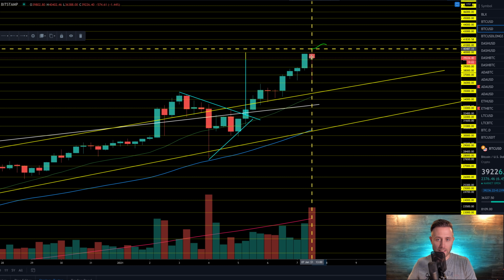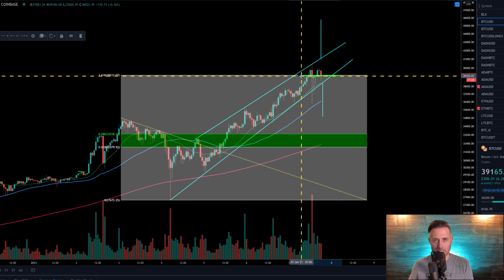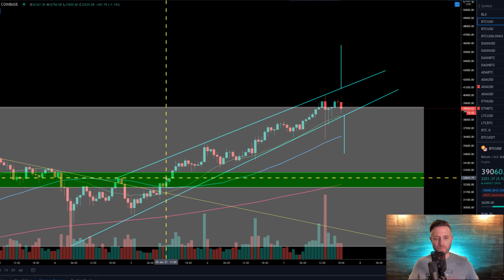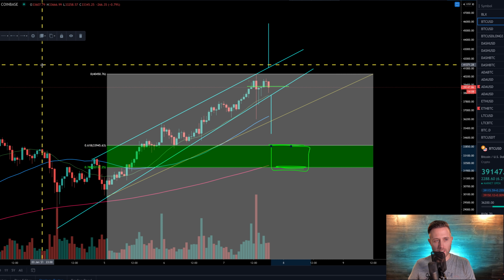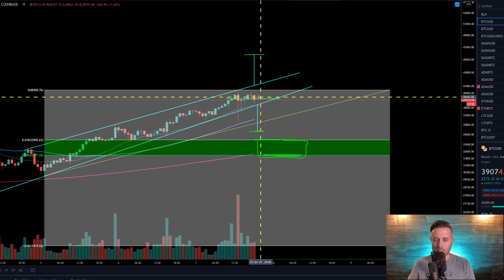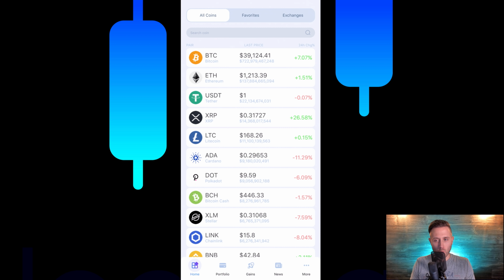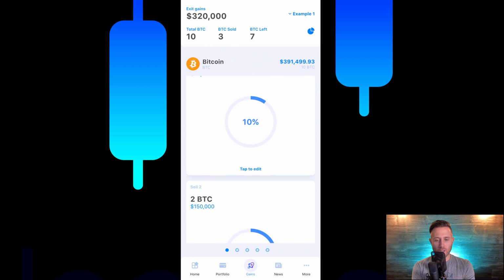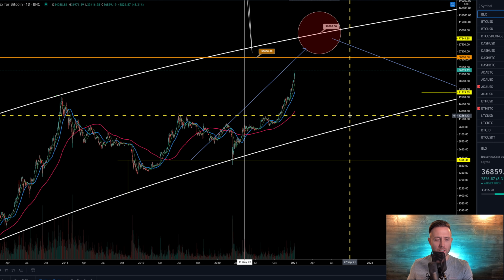WATCH OUT! BITCOIN PRICE HITS CRITICAL SUPPORT LEVEL! BTC BOUNCE IN PLAY RIGHT NOW!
Intro - do you have a Bitcoin plan? 00:00
$3,000 btc price dip 1:00
Bitcoin target resistance. 1:20
BTC consolidated at immediate resistance 2:45
What is up with this most recent big dip? 3:20
Lower bitcoin trendline being tested 4:00
What does a bitcoin dip look like 5:00
$34,000 / $32,000 btc support  5:30
If you're looking to buy a bitcoin dip. 6:40
The hours ahead are important on this hourly chart 7:30
What are you doing with your Bitcoin gains exit strategy? 7:50

Bitcoin with another $3,000 quick dip and it bounced for support. Now we watch in the hours ahead if Bitcoin price shows support above that area for a bounce to the upside.